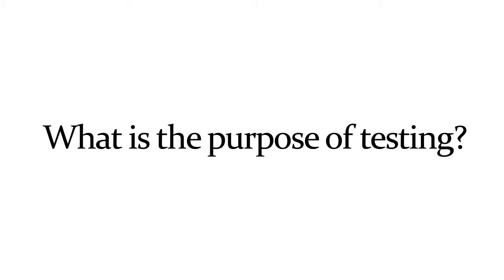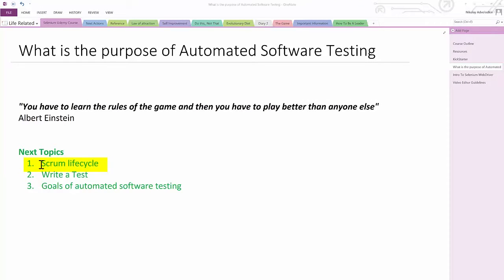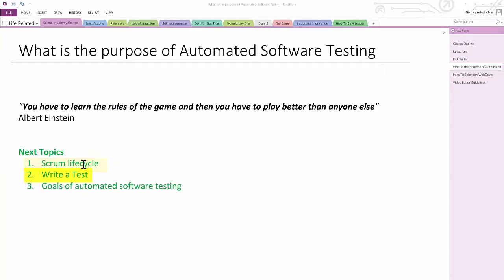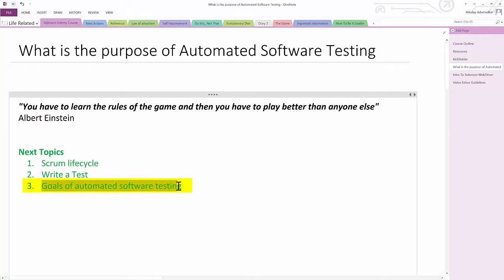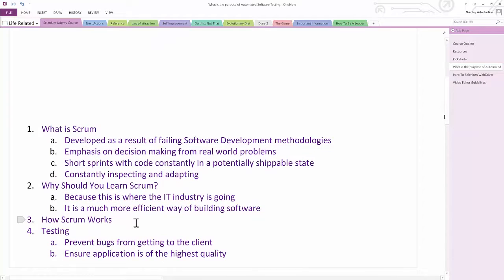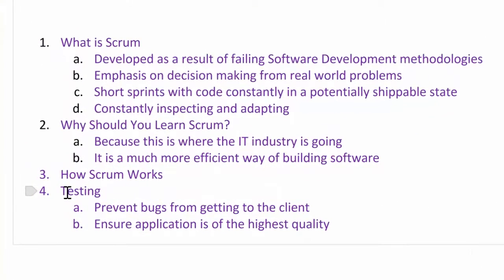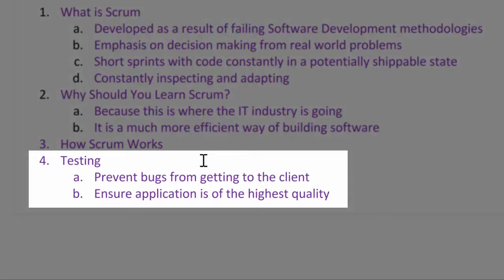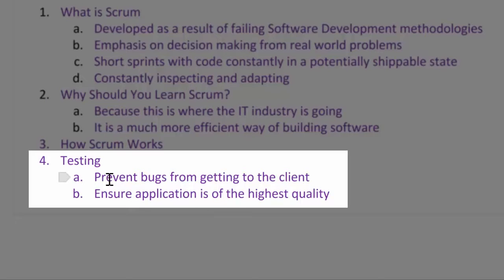17 What is the purpose of testing